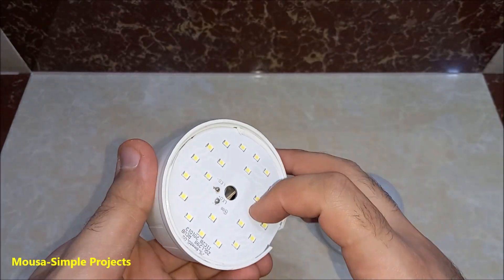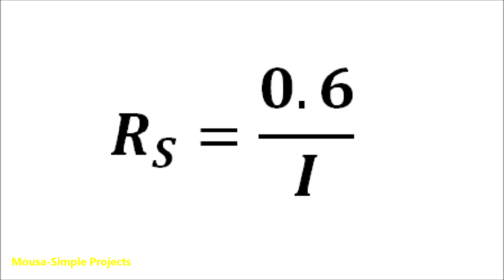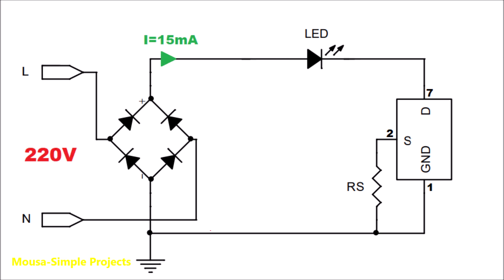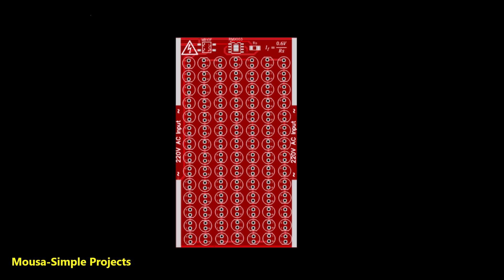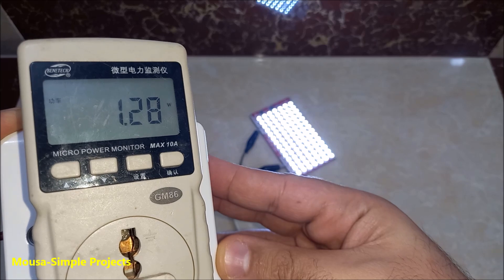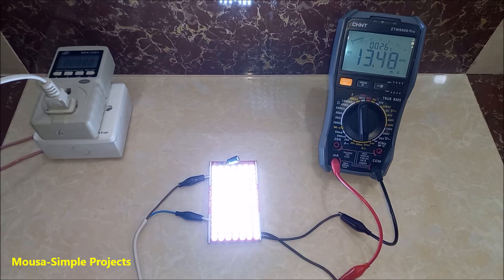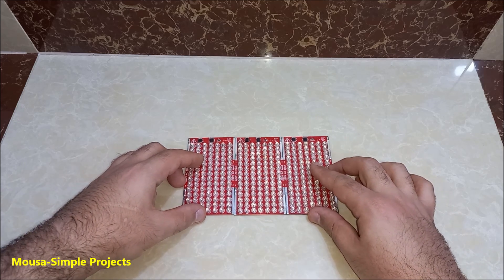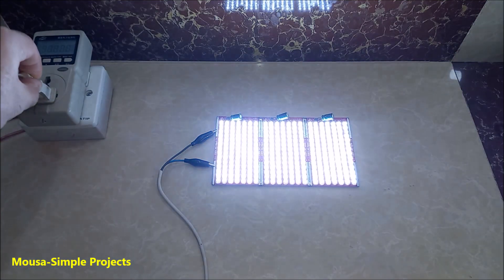LED Driver Constant Current Circuit 220V / LED Power Supply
LED Driver Constant Current Circuit 220V / LED Power Supply using IC ICL1103 RM9003A
You can download the Gerber file of this PCB from PCBWay